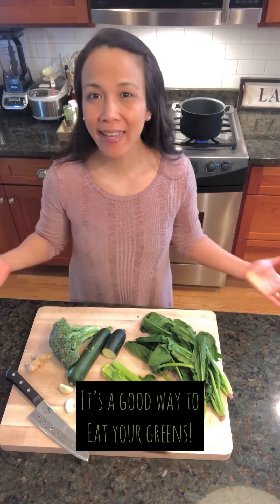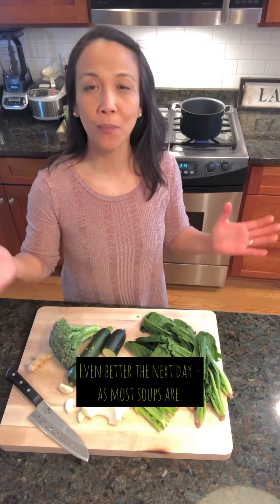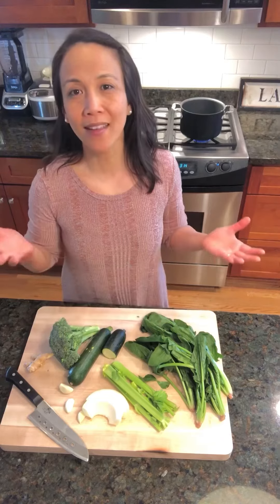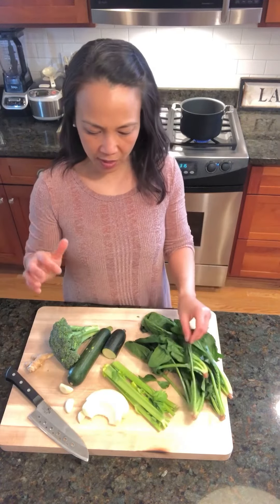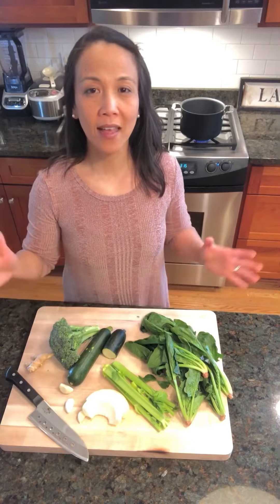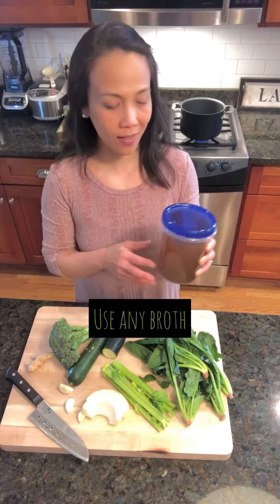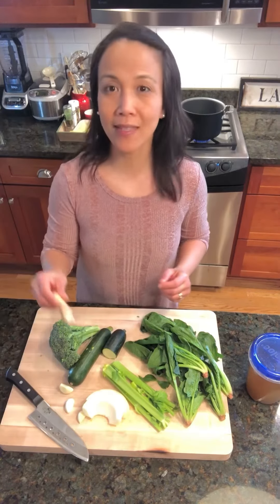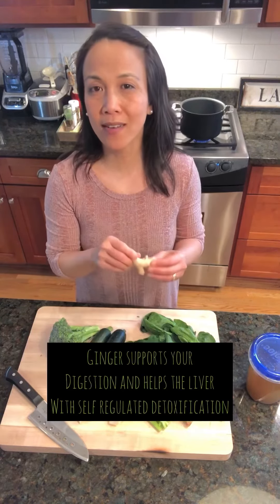Kit’s Simple Green Soup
Great for Spring season as it is all about cleansing and detoxification. Use any green veggies you like! Add any herbs and spices that you and your body love.